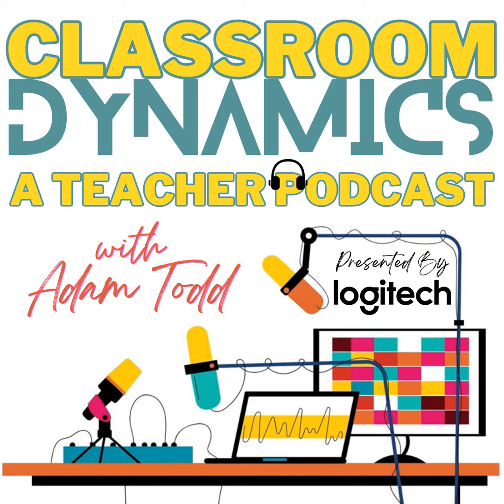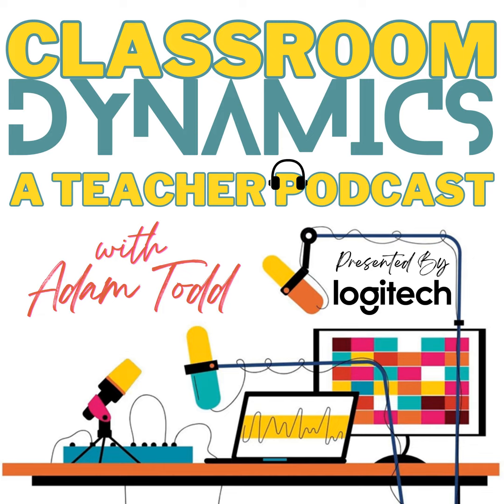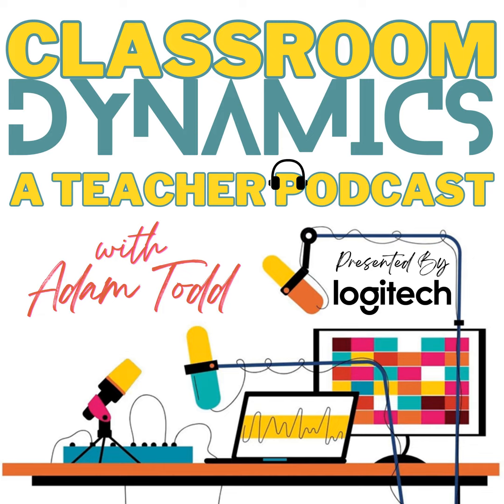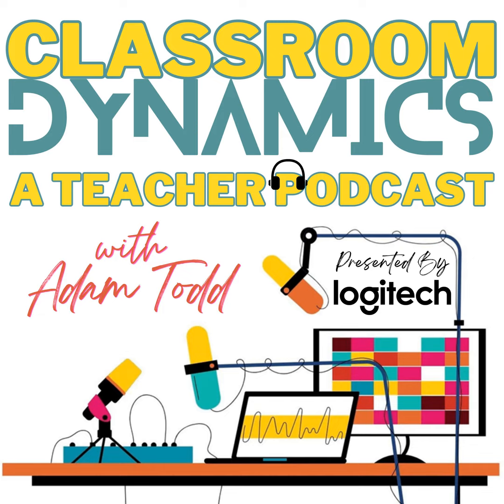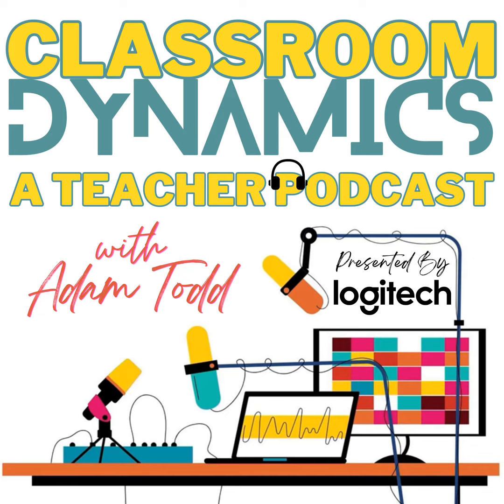Animating Education: The Educational Movement of Brush Ninja Animation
Join us on Classroom Dynamics as we explore the transformative world of Brush Ninja Animation, a revolutionary digital tool created by the visionary mind of Ben Gillbanks. Designed for educators and students, Brush Ninja Animation breaks barriers in education, providing an intuitive platform where creativity knows no bounds. Gillbanks' creation goes beyond animation, becoming a dynamic force in various curriculum areas, from history to science and language arts. In mathematics, it serves as a bridge between theory and practical application, animating graphical representations and geometric figures. For language arts, students turn writing into vibrant animated narratives, showcasing both writing skills and creative digital arts flair. In the sciences, Brush Ninja transforms complex concepts into accessible, interactive lessons. Educators in elementary and middle schools are encouraged to embrace Brush Ninja in their classrooms, empowering students to become storytellers, digital creators, and critical thinkers. Discover the limitless possibilities of Brush Ninja Animation in education and how you can use it in your classroom!

Find Classroom Dynamics on Apple Podcasts, Spotify, iHeart Radio, Amazon Music, and other popular podcast platforms. You can also listen to us on YouTube

 Classroom Dynamics is the premier podcast for educators passionate about integrating technology into their classrooms. With a dedicated audience of teachers, administrators, and edtech enthusiasts, the show provides unparalleled access to decision-makers in the education sector. By advertising on Classroom Dynamics, your company can showcase innovative solutions to a highly engaged audience actively seeking tools to enhance teaching and learning. Each episode spotlights the latest trends, proven strategies, and success stories in edtech, making it the perfect platform to position your brand as a leader in educational innovation. Don’t miss the chance to connect directly with the educators shaping the future of technology in schools!